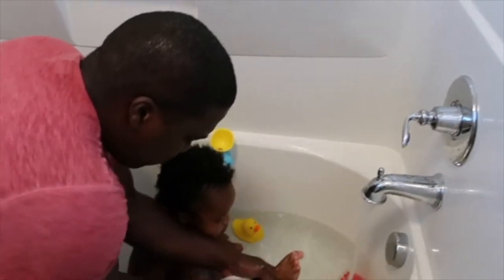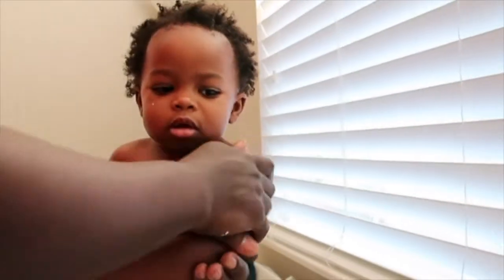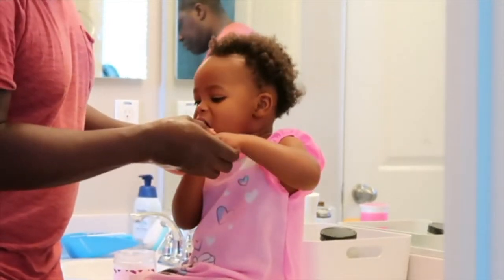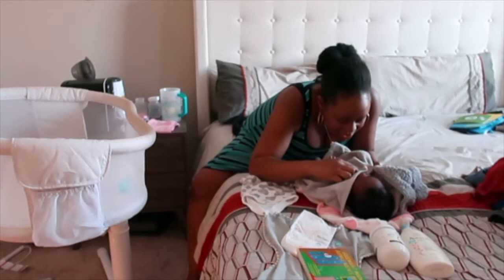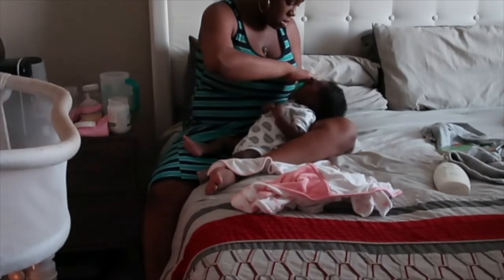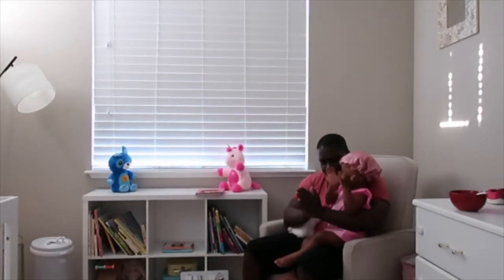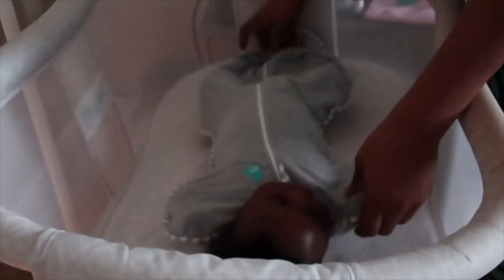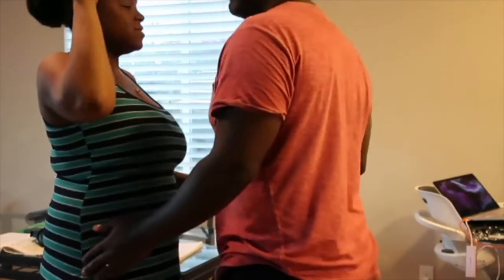NIGHT TIME ROUTINE with a Newborn + Toddler 2022 | Our Realistic Bedtime Routine | TheFortitudeFix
Hi everyone. In today's video I am sharing with you my night time routine for bedtime with a newborn + a toddler.

Items seen/mentioned in this video:
Sound Machine
Vitamin D drops
Nova's Bonnet
Coconut Oil
Nova's Lotion
Aurora's Lotion
Nova's Toothbrush
Nova's Toothpaste
Aurora's swaddle
Frida Baby Hair System
Nova's Book (Target Exclusive)
Aurora's Book
Aurora's Bottle
Tiny Fridge

New Videos 2-3 times a week!

Goal: 10,000

I hope you enjoyed my "NIGHT TIME ROUTINE with a Newborn + Toddler 2022 | Our Realistic Bedtime Routine | TheFortitudeFix" video!

// You'll LOVE these videos!

// DASHANNA

I'm DaShanna and I am an educator, speaker, wife & mother of two. I have an intentional living & lifestyle enrichment business called The Fortitude Fix. I share personal stories, tips and tools to foster resilience to help us live our best lives, courageously, with fortitude! I believe that we can create the life that we deserve and desire if we just take the time to do our own personal work! I have been through many hard trials in my life, but I am still standing & SO ARE YOU! People are waiting to be inspired by you, by your story! By sharing my story, I hope to give the freedom, the permission and the safe space for you to do the same! Always be well & remember to always fill your cup!

My Camera
SD Card (64 GB)
My Tall Tripod